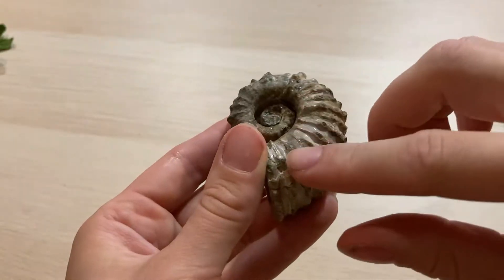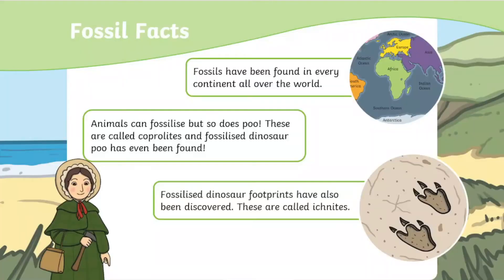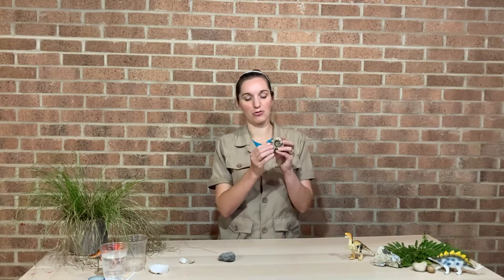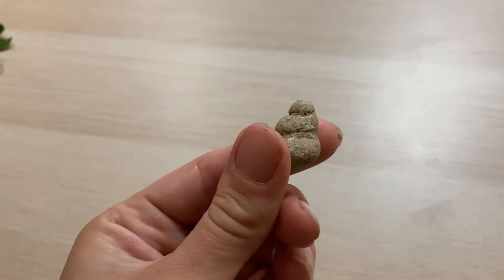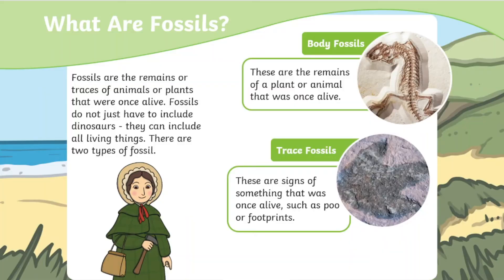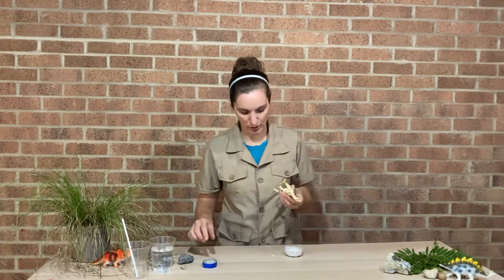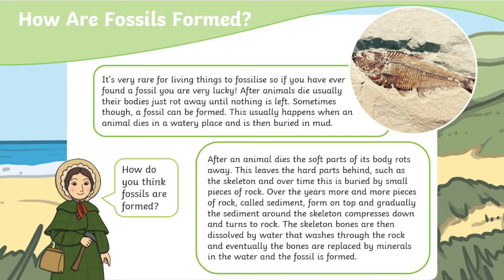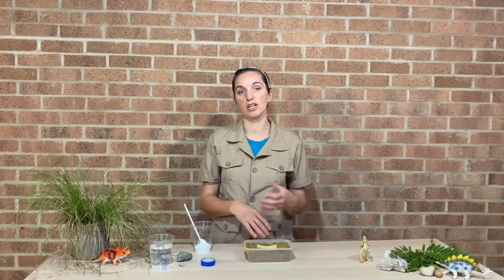Making Fossils - Jurassic STEM Club for Home Educators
Join us as we depart on a Jurassic adventure at STEM Club. In this video we will be looking at how fossils are made and how you can make your own fossils at home. These are simple experiments for you to try out at home. You can also complete your own Jurassic adventure with our Twinkl Virtual Jurassic adventure pack.

Find links to some of our amazing resources below
Salt Dough Dinosaur Fossils Craft Instructions